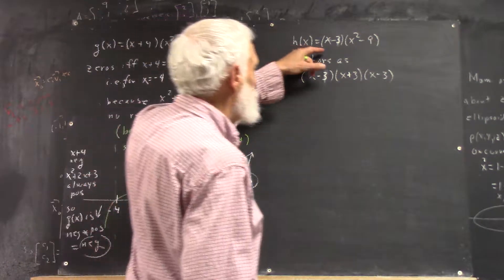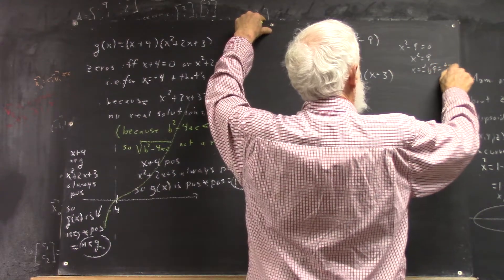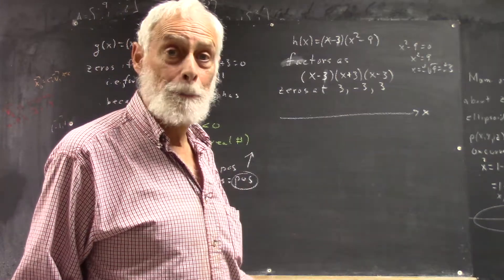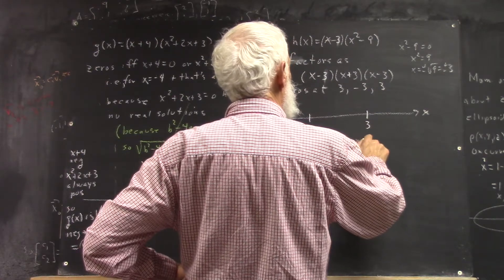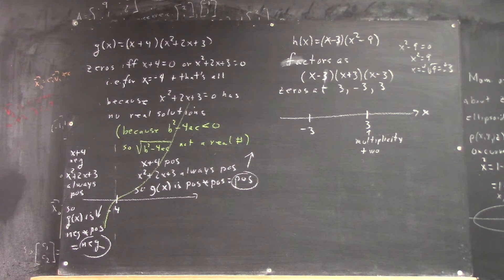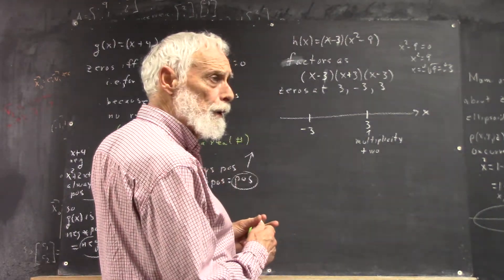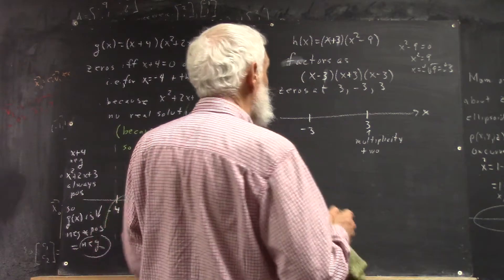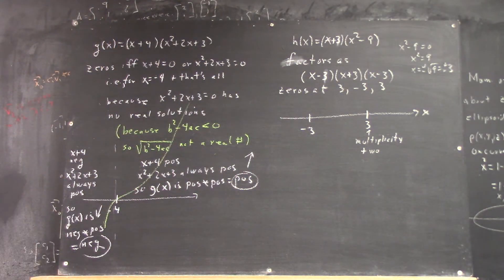dagpc 3430 polynomial with lin and quad factors quad expression factors get three zeros but two id